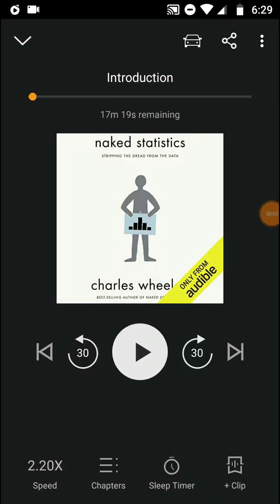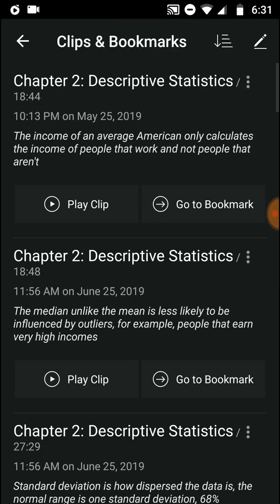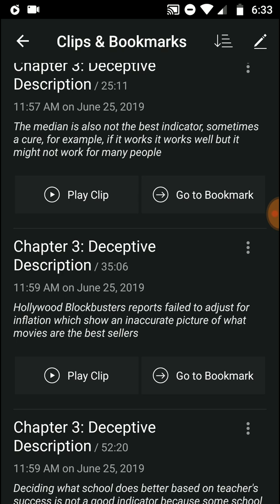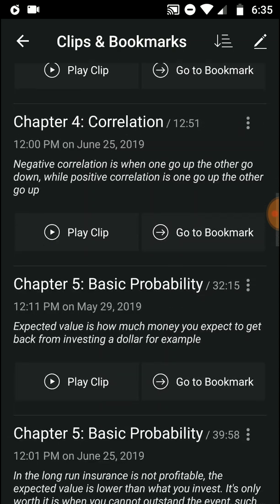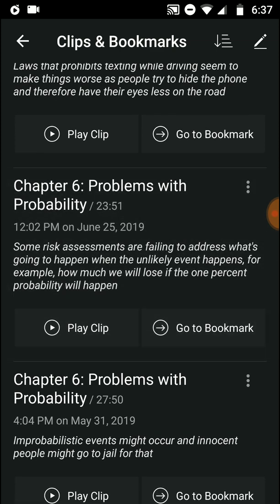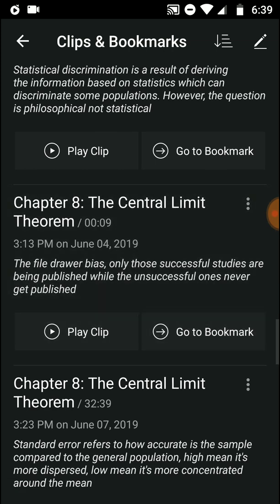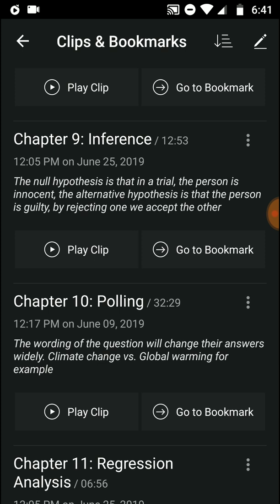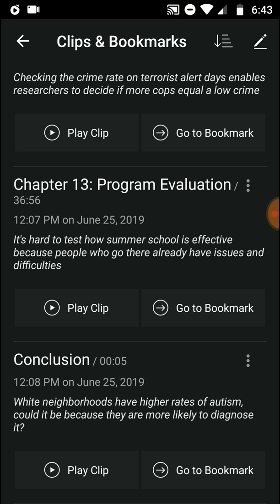Books | Naked Statistics by Charles Wheelan Book Review, Favorite Ideas, and Takeaways